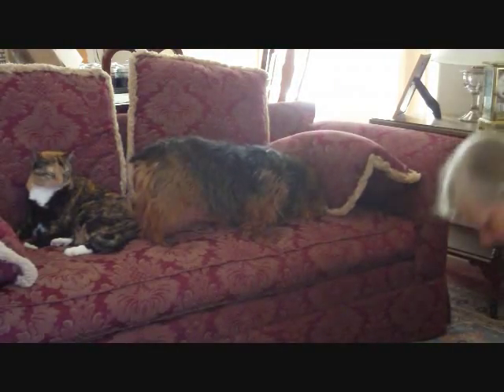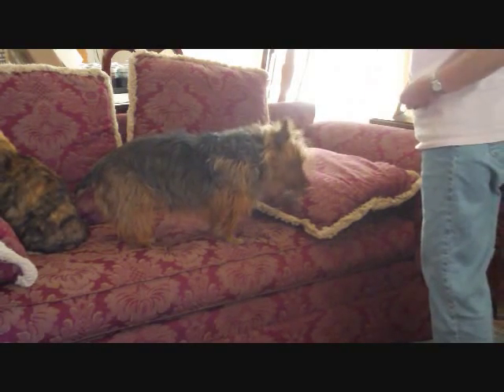Head Under Pillow.wmv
This has absolutely NOTHING to do with fiber, but I've forgotten the password to my RallyJudge channel and have to get this posted to meet a deadline so putting it on my "fiber" challen.  Well - the dog does have hair, but terrier hair is not the best to spin.

Friend posted a challenge to train your dog to put its head under a pillow - preferably using "positive" methods, and I do lots of clicker training so she sent me the notice - here is her On Cue blog (Nita is a super trainer - you can check out this blog to learn more )

I realy could have used a few more days to polish this, but we got it done - not proofed, and Wally only does it on the sofa with the sofa pillow.  However, now that we've started we  will continue and work on hiding his head under different pillows in different places.

Dog training is so much fun - always a new challenge out there waiting for you.